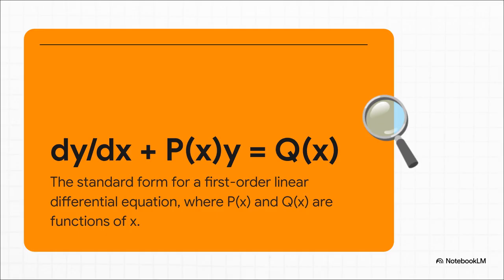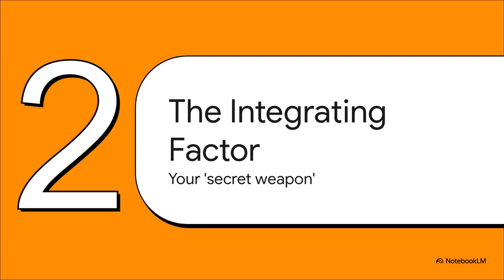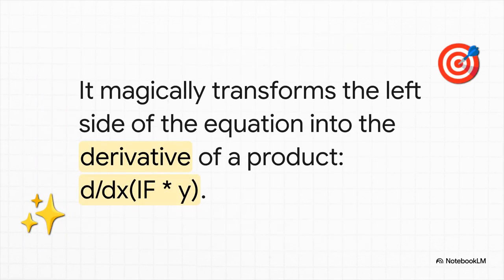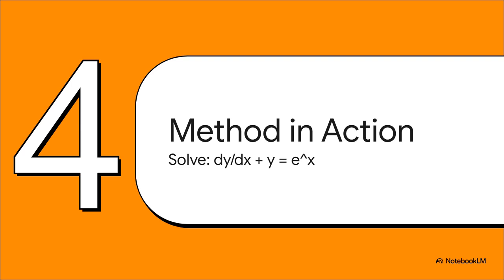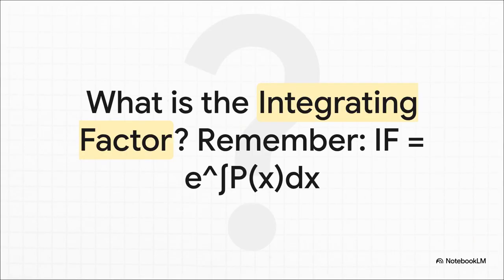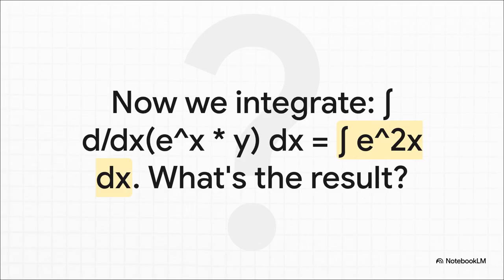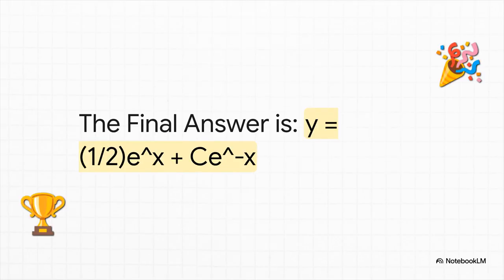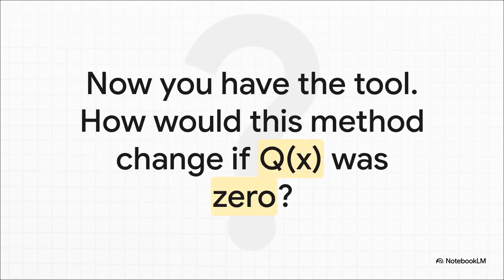STPM - Solving Differential Equations